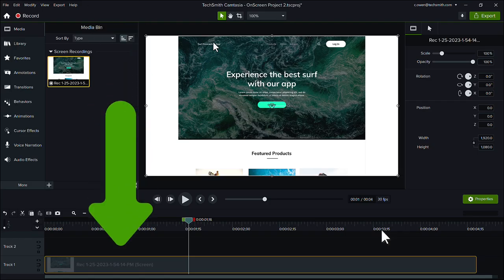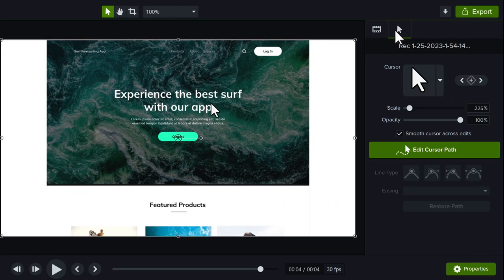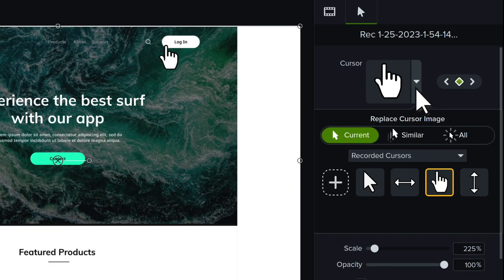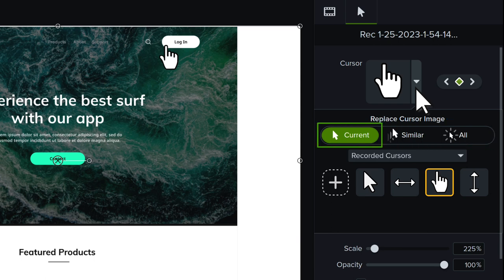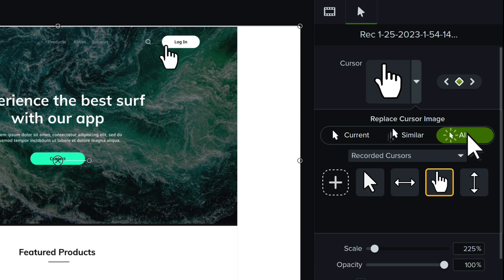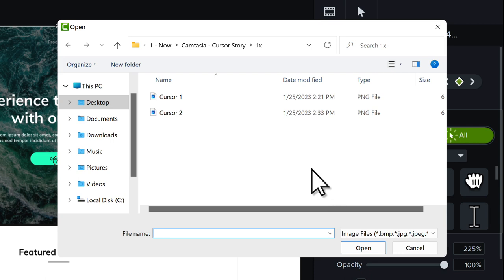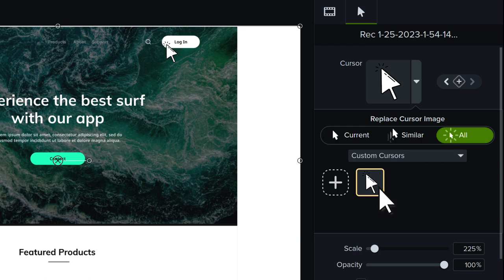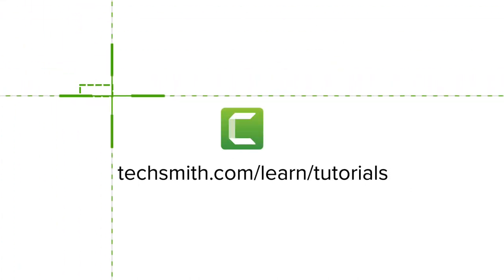Change Your Cursor Icon AFTER Recording Your Screen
Camtasia allows you to not only edit your cursors path and create a completely new one, but if you're happy with your recoding and just wish you had demonstrated your software on a Windows machine instead of a Mac, with the click of a button you can switch your on screen cursor to a Windows one. Or a variety of cursor options, including custom uploads.